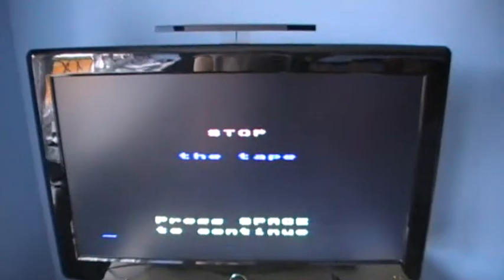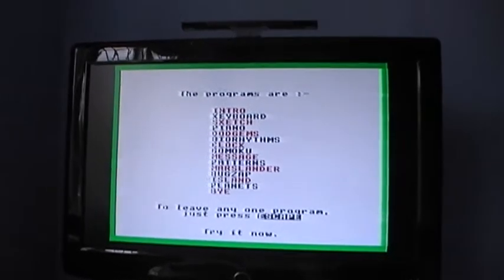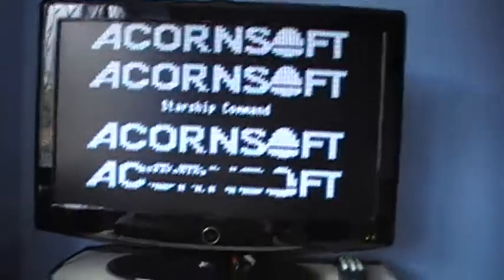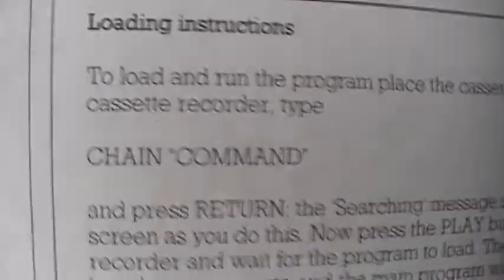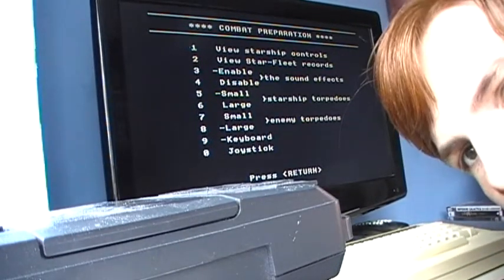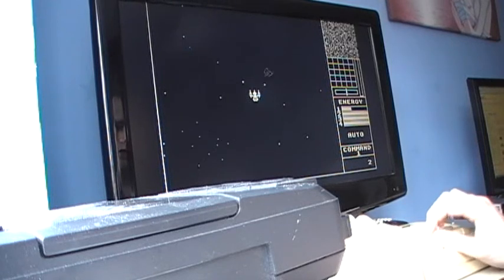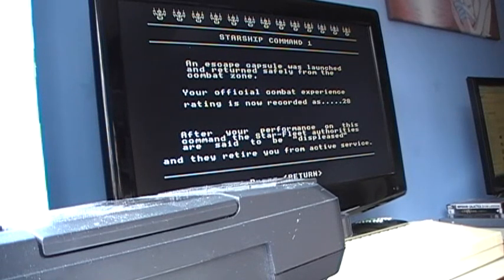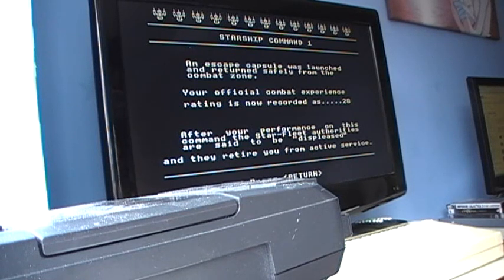The Tech Drawer: Acorn Electron Review - Part 1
Part 1 of a review of my new Acorn Electron.  I hope you enjoy it!